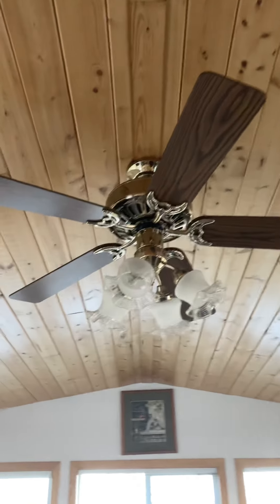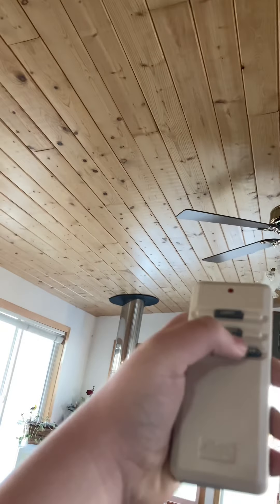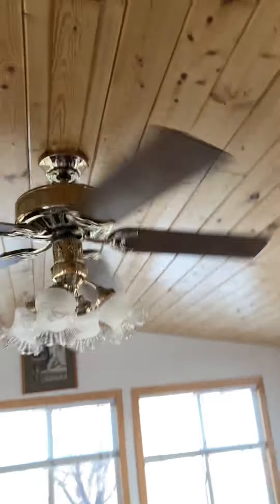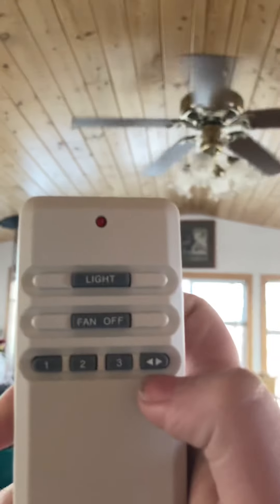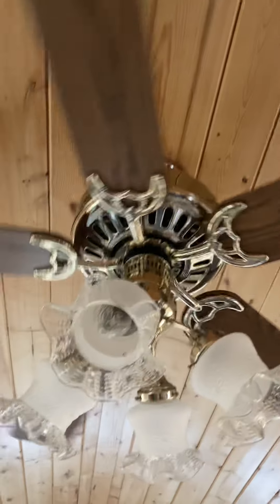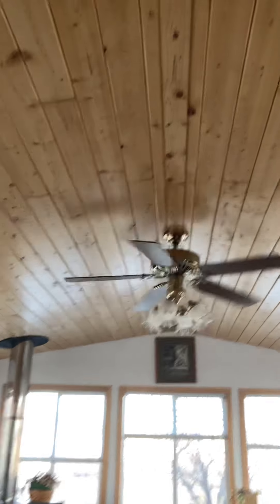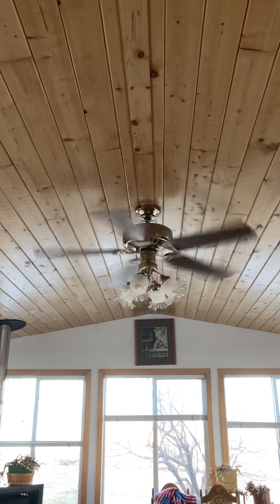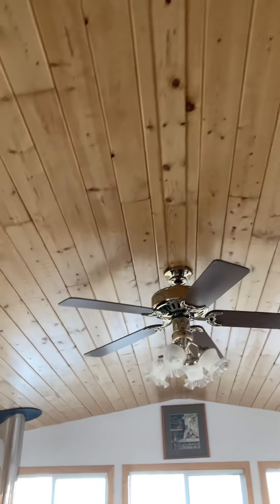Hunter studio series remote ceiling fan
This fan is in my grandma’s porch this fans light was probably not original this fan was introduced in 1996